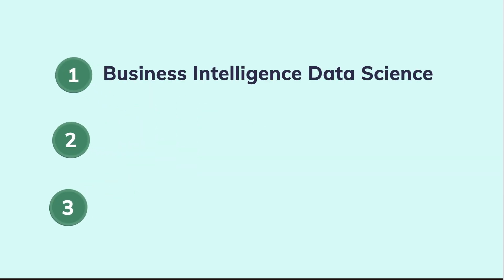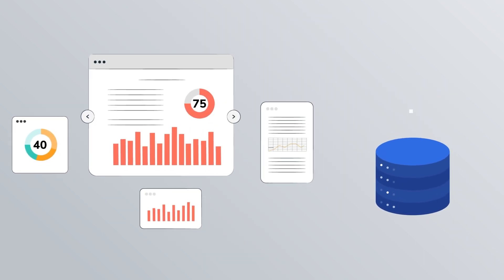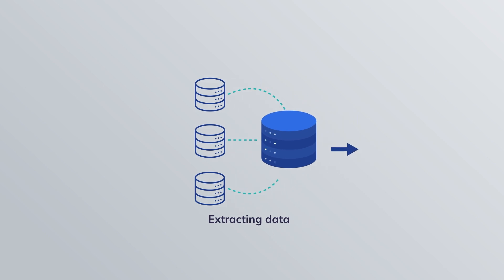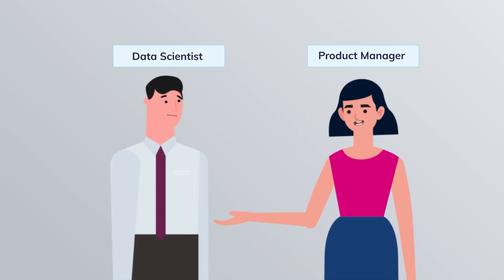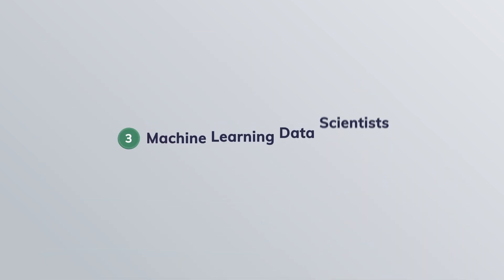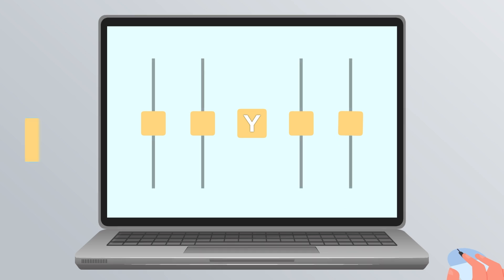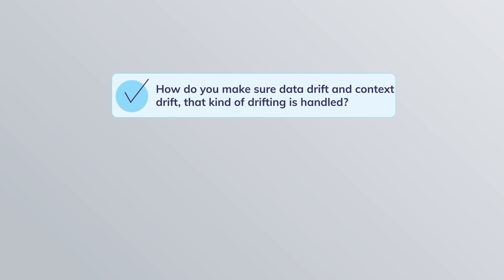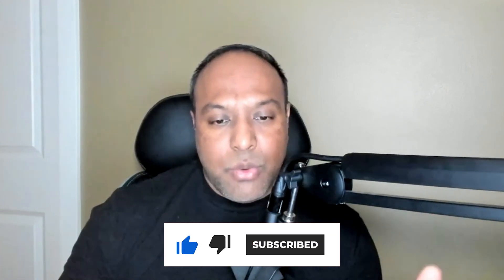Various Types of Data Science Roles in Market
Data Science is not a one-size-fits-all career! In this video, I break down the three main types of Data Science roles and the skills needed for each. If you’re exploring a career in data, understanding these differences can help you find the right fit.

1. Business Intelligence (BI) Data Scientists focus on data collection, processing, KPIs, and reporting using SQL, dashboards, and ETL pipelines.

2. Product Analytics Data Scientists work closely with Product Managers to analyze user behavior, run A/B tests, and conduct hypothesis testing to improve products.

3. Machine Learning (ML) Data Scientists go beyond analytics to build predictive models, recommendation systems, and AI-driven solutions.

Whether you're new to data science or looking to specialize, this video will help you navigate these roles and choose the best path for your career.